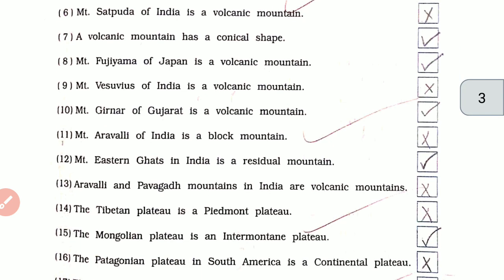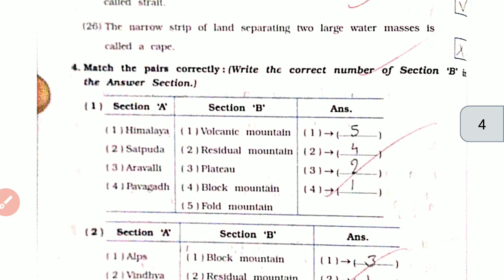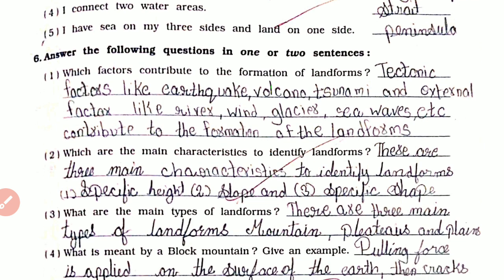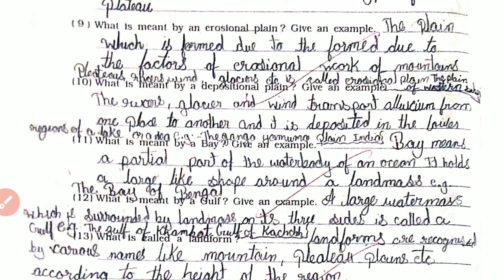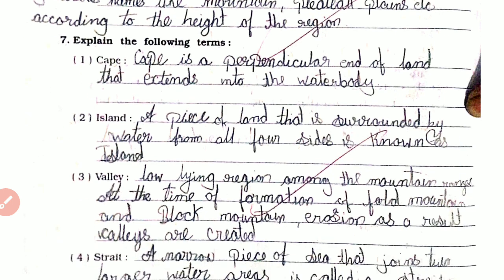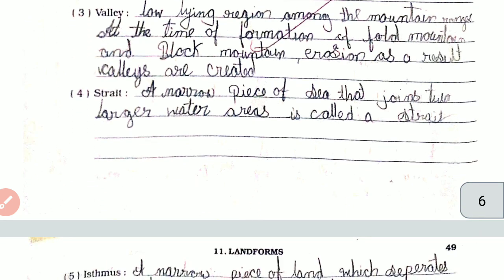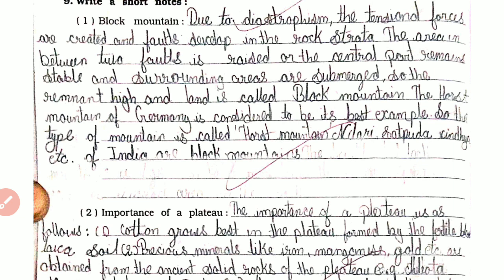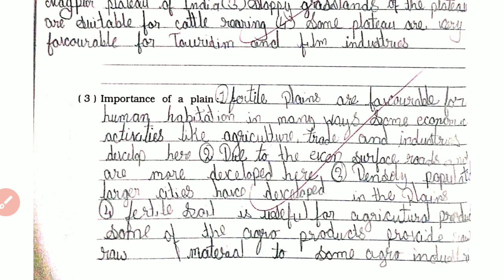Class 6 th Social science chapter 11 Landforms Workbook part 3